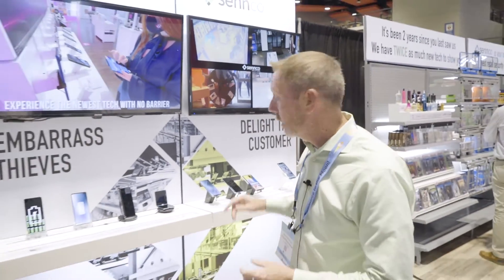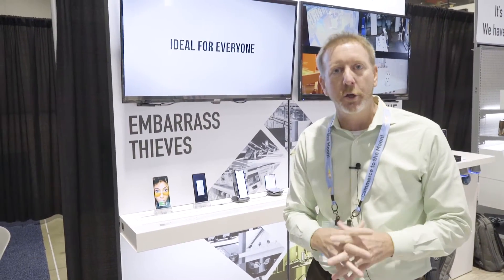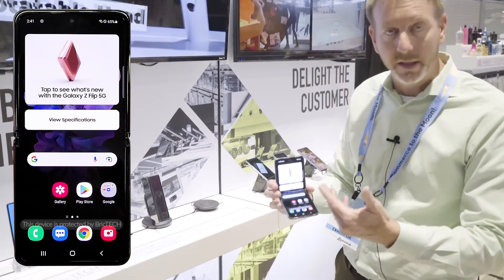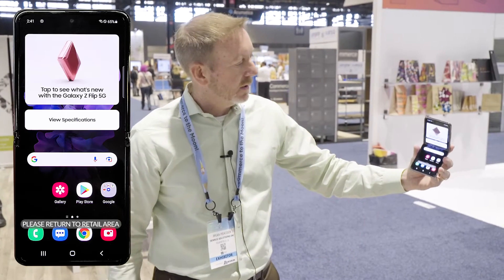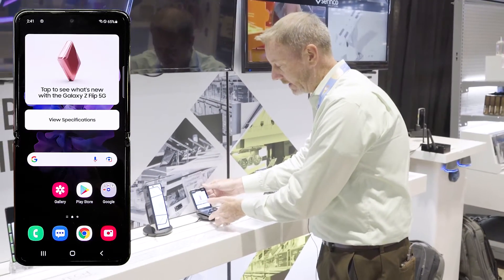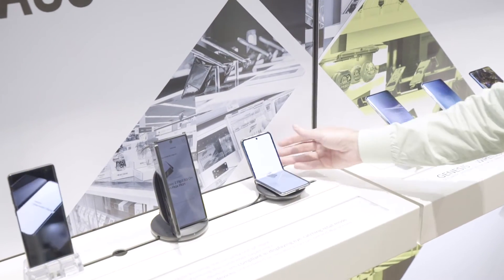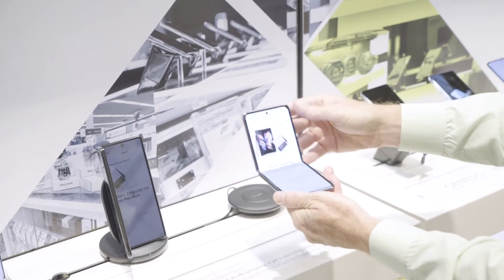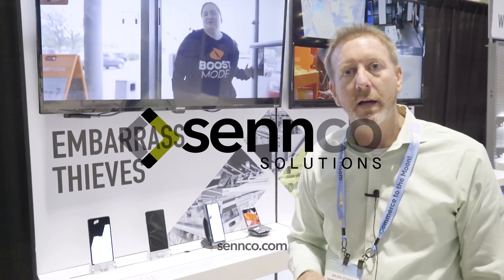BricTECH High Experience Retail X 2021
What if you could totally secure your devices, WITHOUT ANY HARDWARE? No clunky plastics, or metals, no adhesives, no problem. BricTECH® High Experience is simple, and easy. Below are just a few of the many features.
- Receive relevant data insights all while keeping the security out of sight
- Hardware-free solution focuses on enhancing the customer experience
- Silently works in the background so demo devices are compliant in displaying eye-catching retail mode
- Customers have full freedom to experience devices unhindered as monitoring behind the scenes